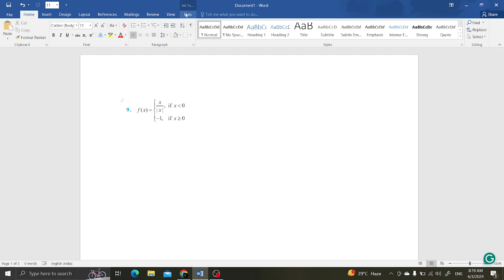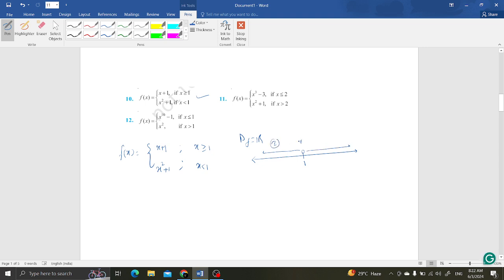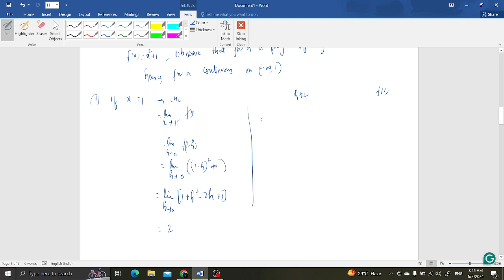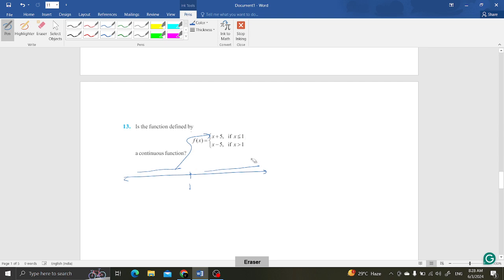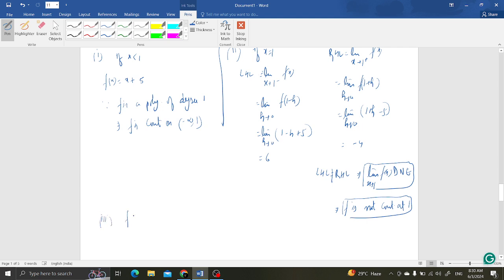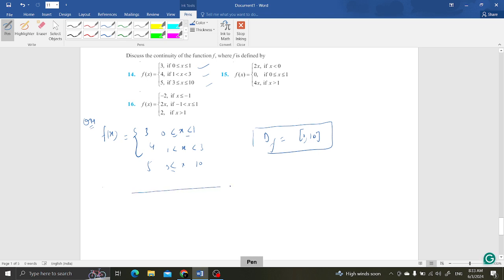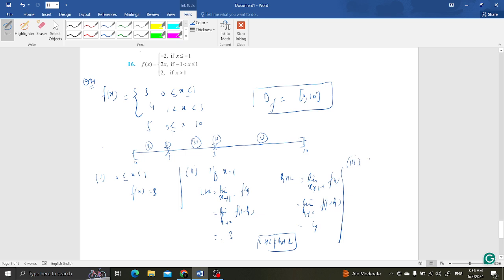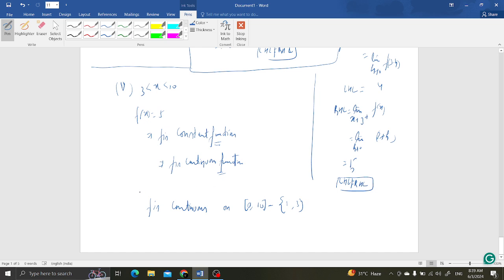12th NCERT Mathematics solutions| Ex 5.1 Q9 to Q16 | Concept def of limit and continuity | In Eng.